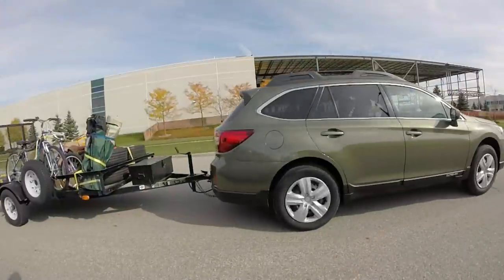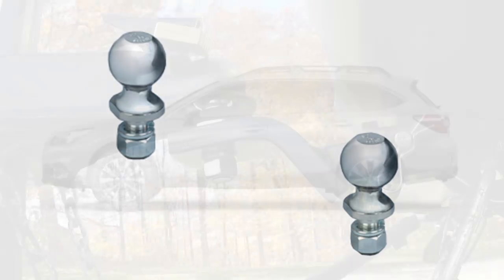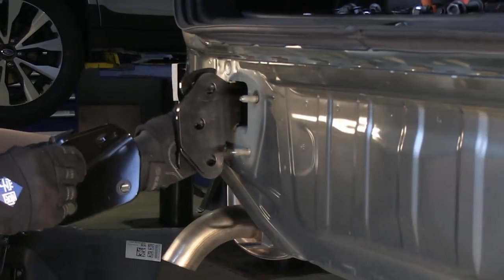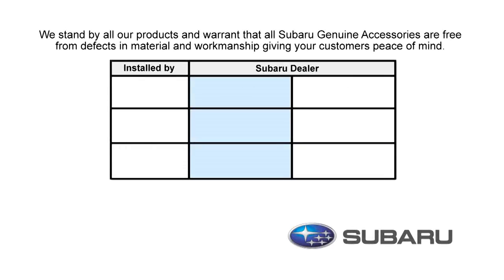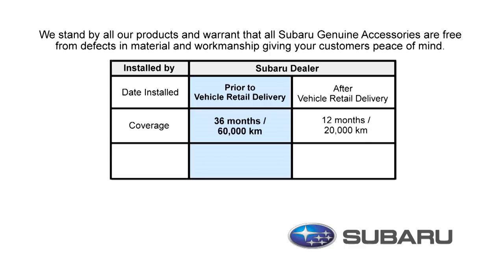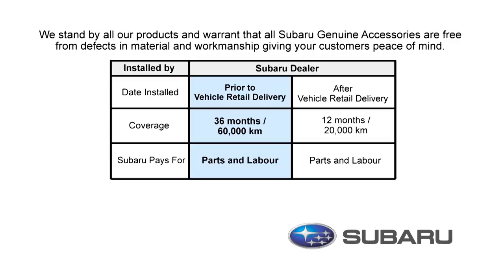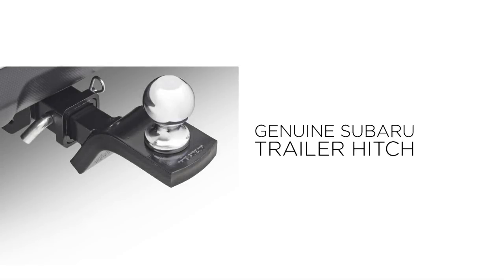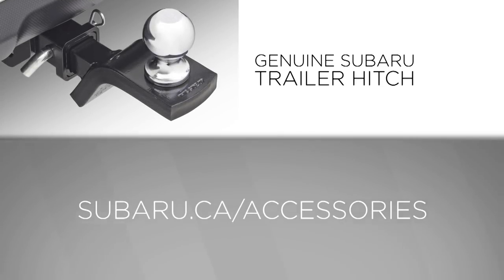Genuine Subaru Accessory - Trailer Hitch Assembly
Part # L101SAL011